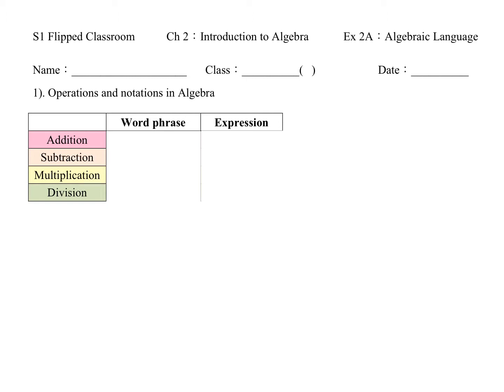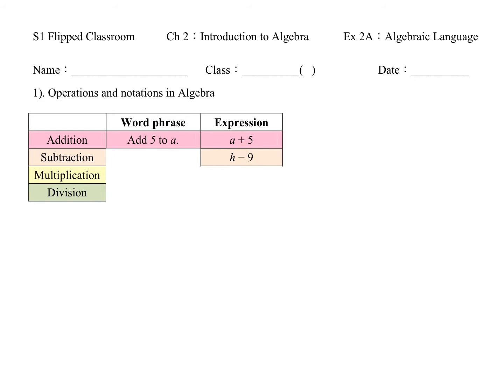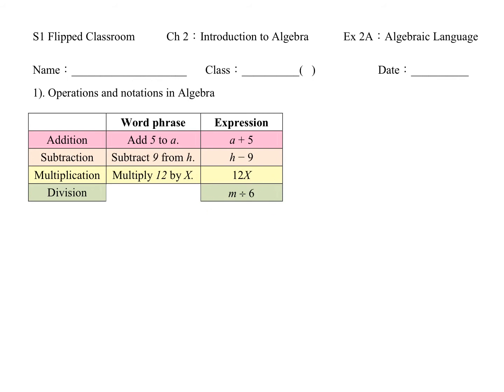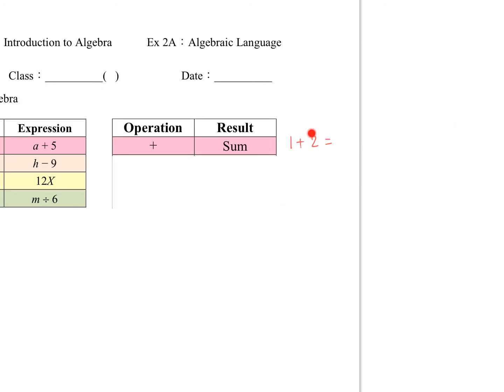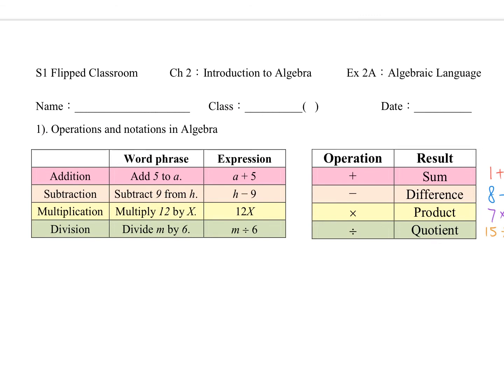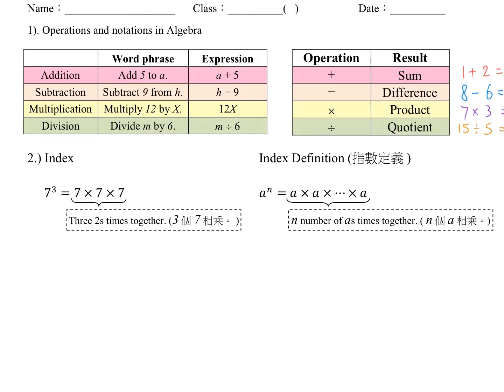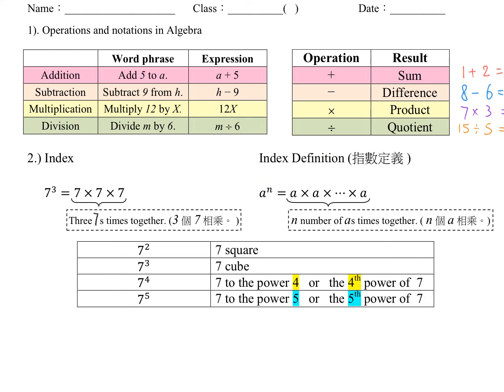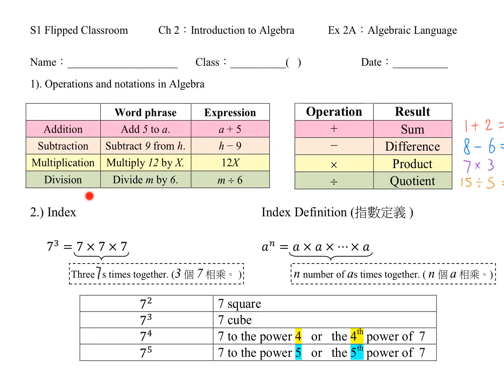S1 Ex2A_AlgebraLanguage1_English